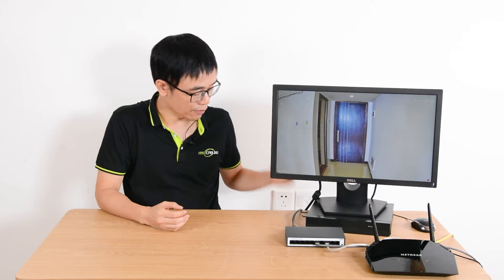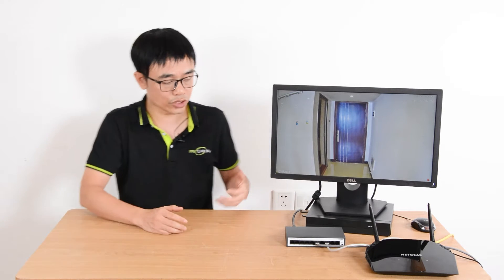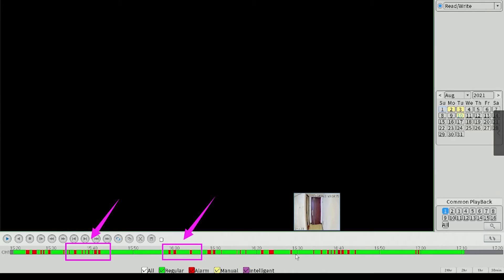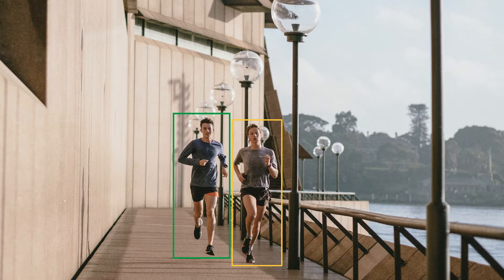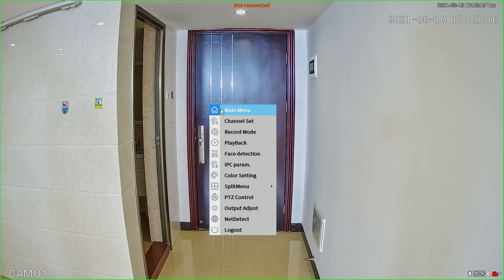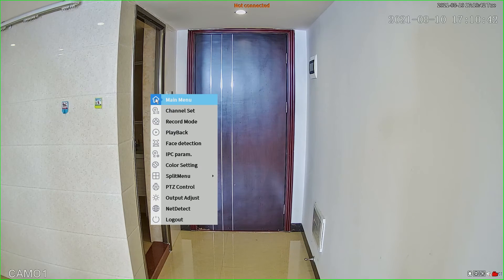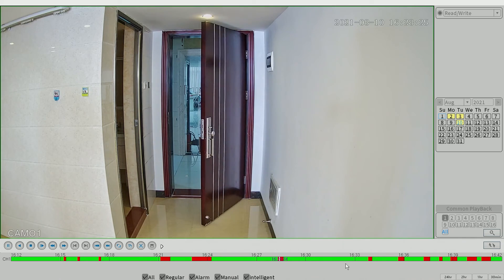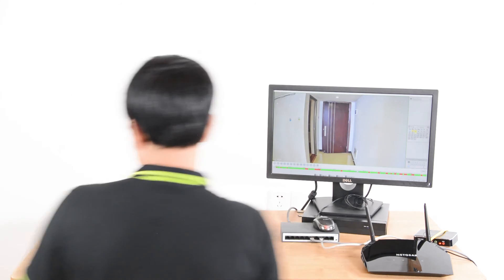24/7 Video Monitoring: How to Get a Quick and Efficient Playback?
IP surveillance is a common practice to improve security. Usually, the system will record 24/7. It brings up one issue. Even we can use 8-time fast playback, it still will take 3 hours to review the footage every day. Eventually, it ends up we don’t check the footage until some unfortunate events happen. If we can check the footage day by day or per week, it may discover some traces in advance. The human detection feature allows the camera to record the footage and flag the section in red while the camera detects the human shape. Unlike motion detection, human detection is an advanced feature that can reduce the massive of false alarms. The tree, flashlight, even mosquito could trigger the motion detection, but not for human detection. The human detection will try to examine the human body instead of the change between two frame images. Instead, to view all the videos, you only need to concentrate on the section in red during the playback. It could just take a couple of minutes to review the interesting footage.